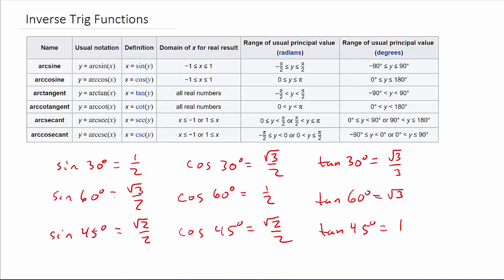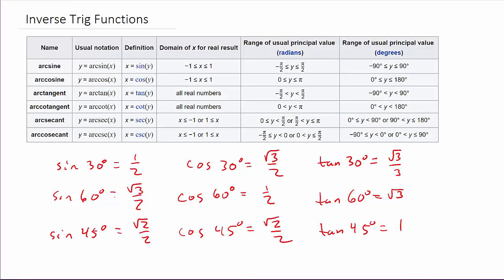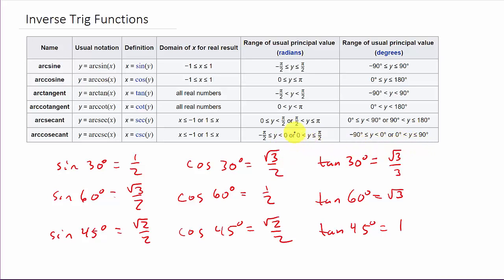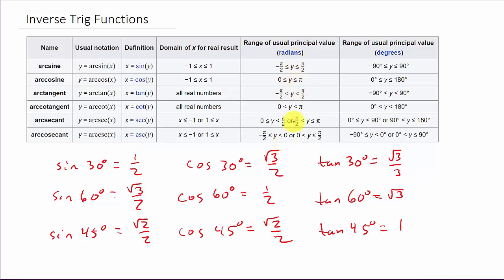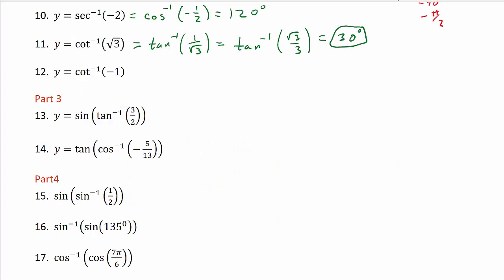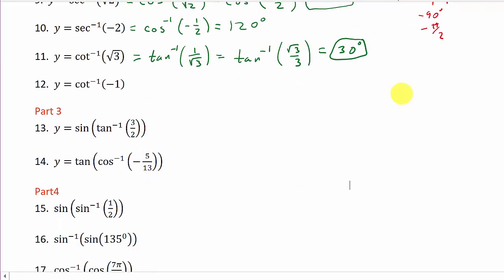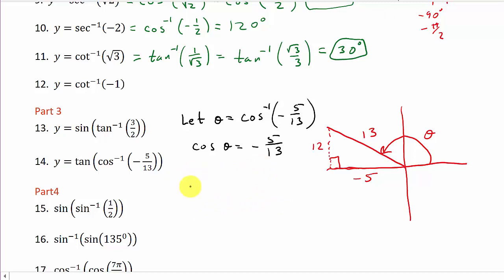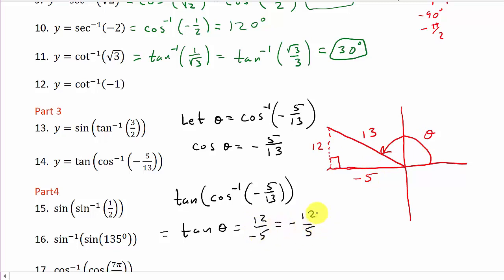Inverse Trigonometric Functions Part 3 of 4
This video shows how to evaluate inverse trig functions.